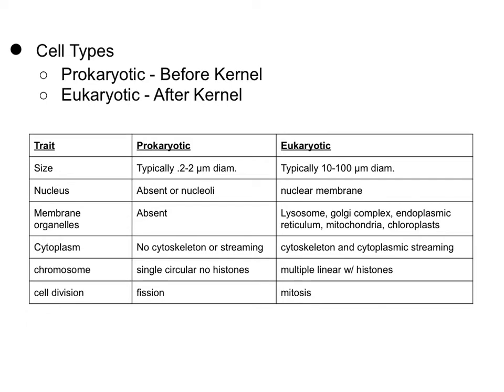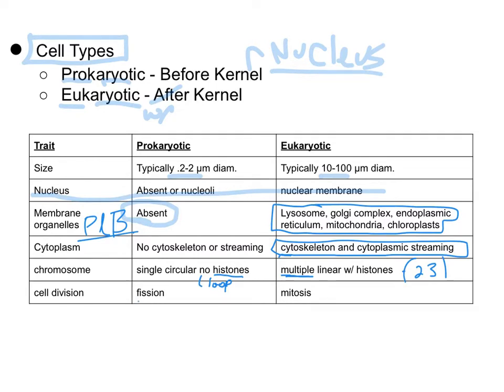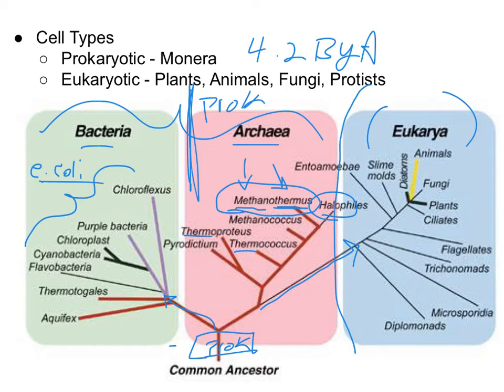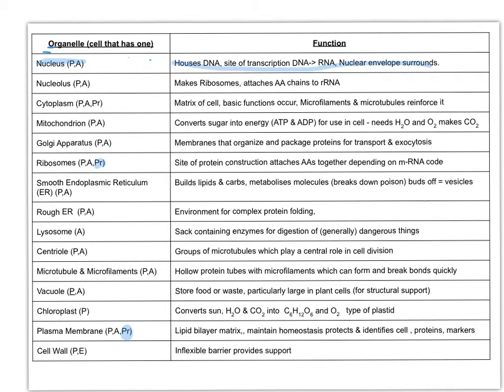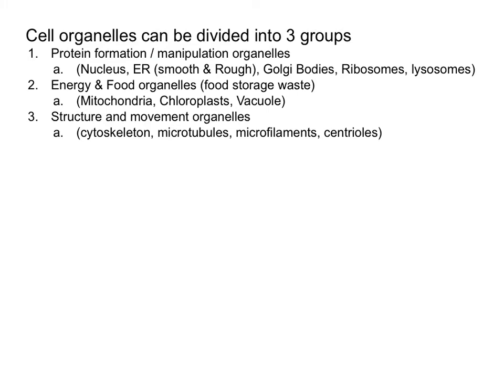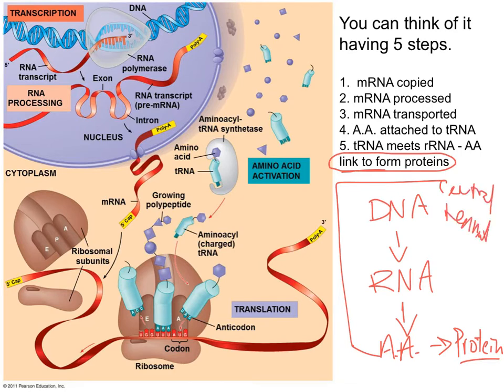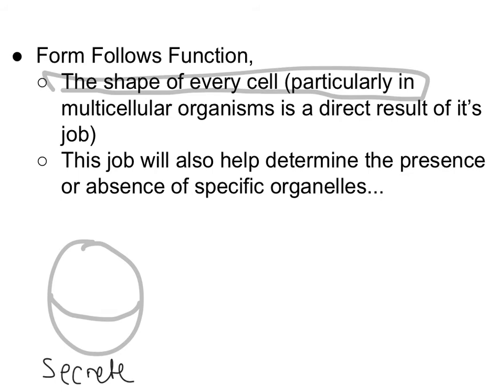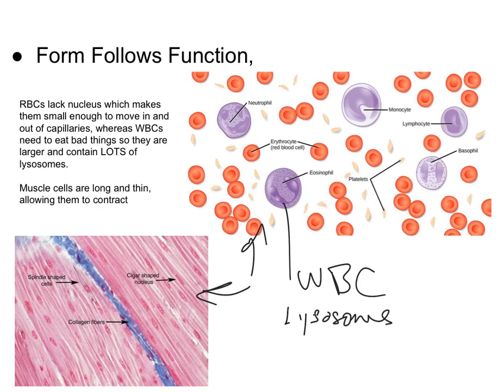Cell Orgaelles Review and protein 2020